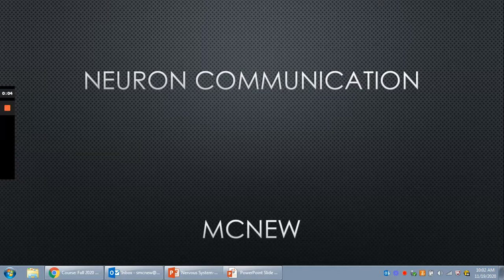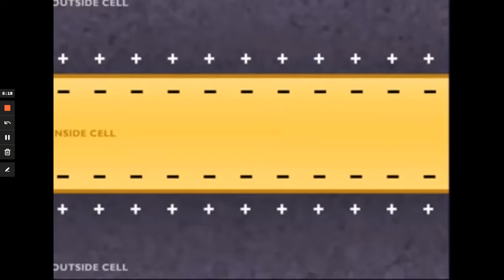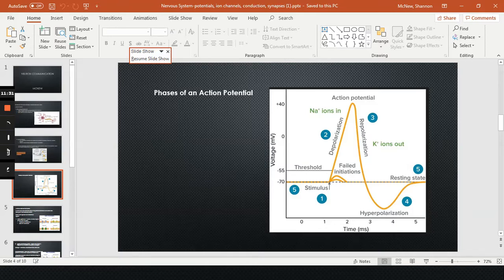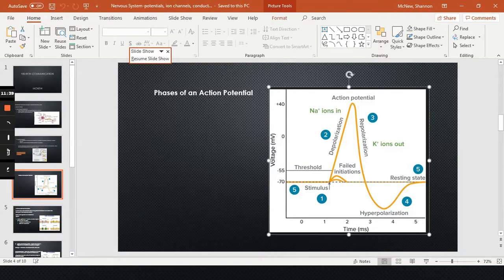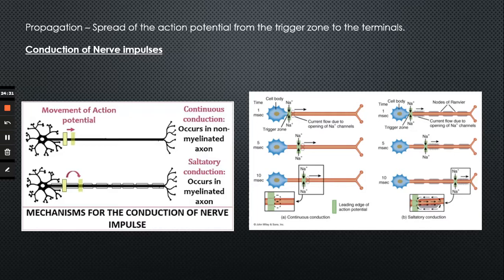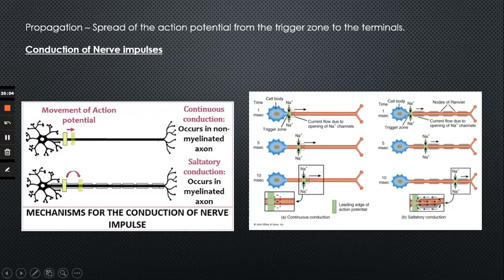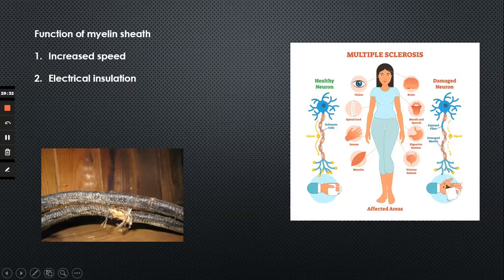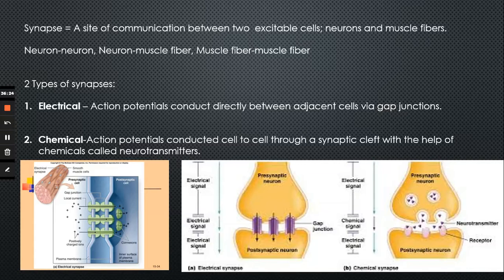McNew Lecture Nervous System Neuron Communication